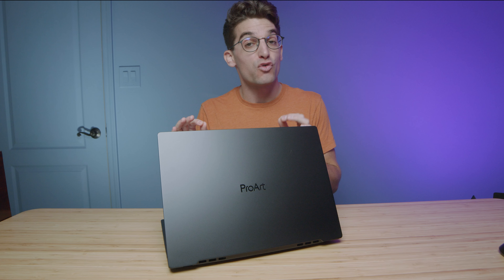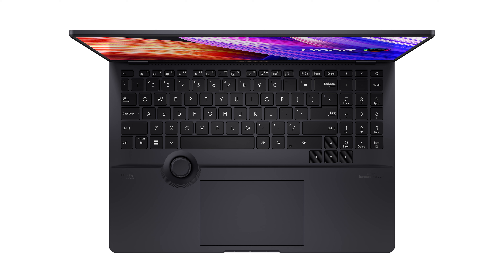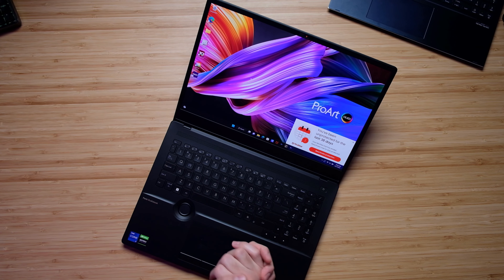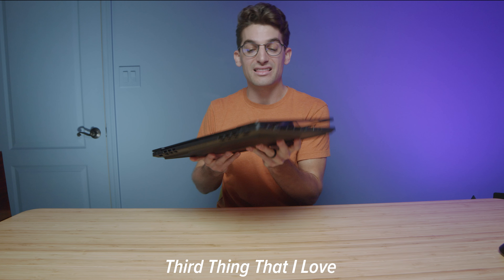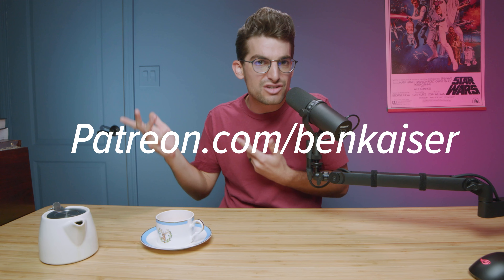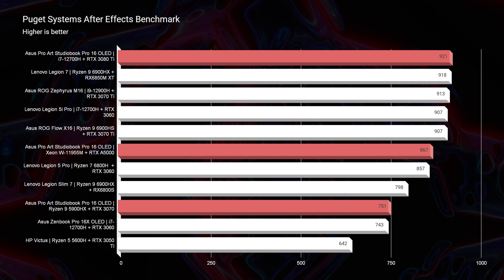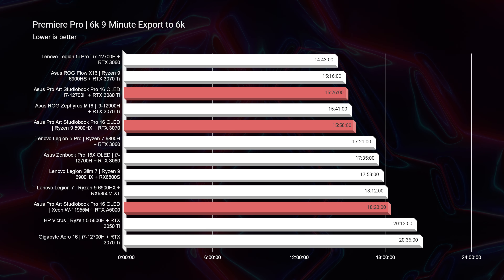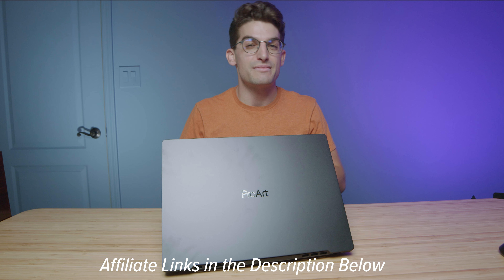Should you Buy the 2022 or Wait for 2023 Asus Pro Art Studiobook Pro 16 OLED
I've spent one year with the Asus Pro Art Studiobook Pro 16 OLED and I must say it has stood up to a lot of use.  💻 Asus Pro Art Studiobook Pro 16 OLED - Commission Earned )

💻 Asus Pro Art Studiobook Pro 16 *A5000* - Commission Earned )
💻 Asus Pro Art Studiobook Pro 16 *RTX 3060* - Commission Earned )

After spending a year with the Asus Pro Art Studiobook Pro 16 OLED, I have to say it is one tough laptop that still performs great even amongst the newer CPUs that have hit the market. It is definitely a worthy purchase.

Timestamps:
0:00 -  Asus Pro Art Studiobook Pro 16 OLED One Year Review
0:25 - 1st thing I don't love
1:22 - 2nd thing I don't love
2:39 - 3rd thing I don't love about the Asus Pro Art Studiobook Pro 16 OLED
2:59 - 1st thing I love
2:58 - Screen Brightness, Color Gamut Range, and Color Accuracy
3:50 - 2nd thing I love
4:14 - 3rd thing I love
6:16 - Solidworks
6:26 - Photoshop Benchmarks
7:23 - After Effects Benchmark
7:49 - 4k & 6k Premiere Pro Export Times
8:32 - DaVinci Resolve Benchmarks
8:56 - Should you buy the Asus Pro Art Studiobook Pro 16 OLED?